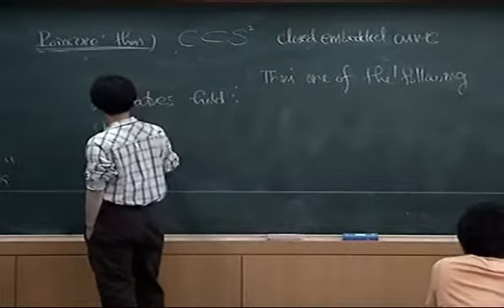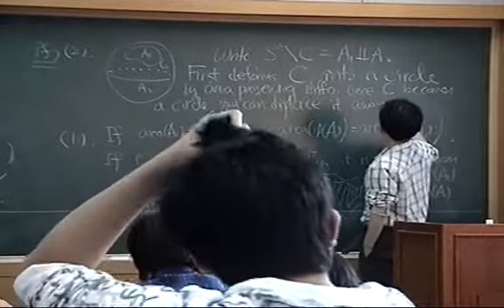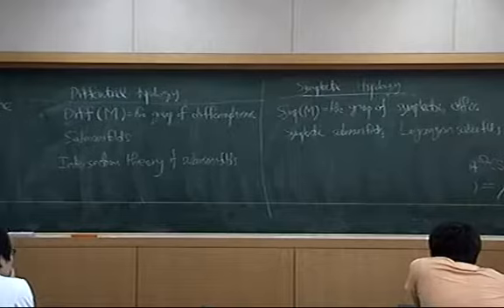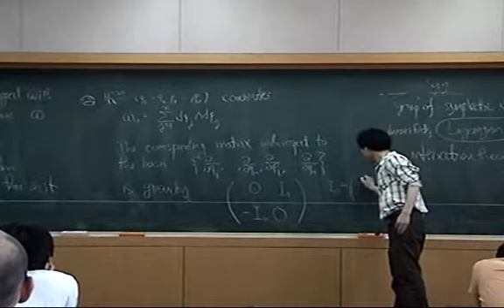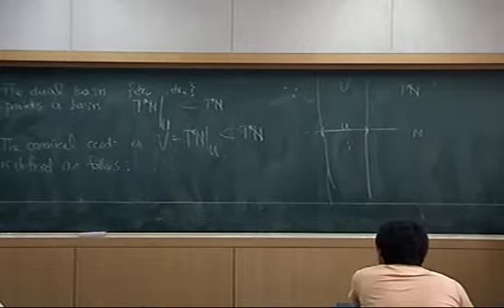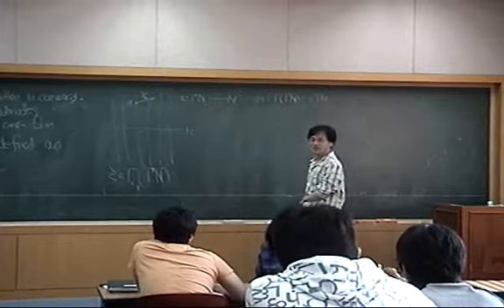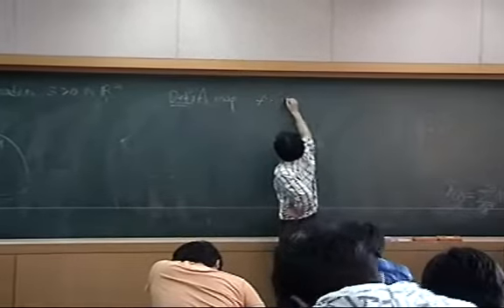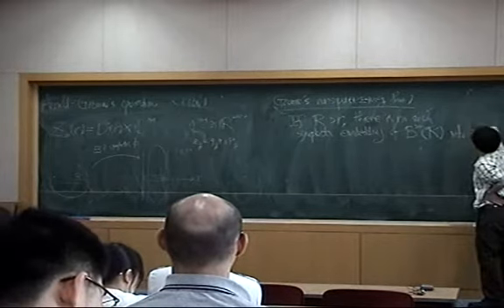Oh, Yonggeun / Symplectic topology and Hamiltonian dynamics 1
2010 POSTECH Distinguished Professor Intensive Lecture Series
Oh, Yonggeun (University of Wisconsin-Madison) / 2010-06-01